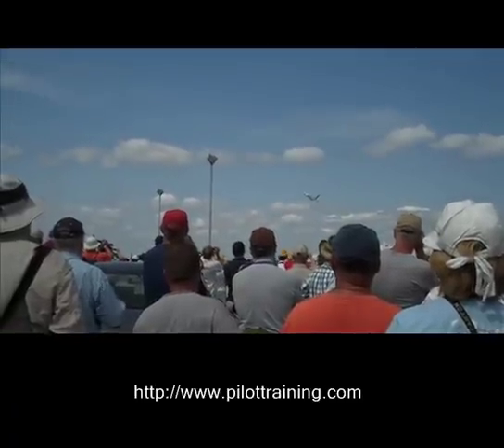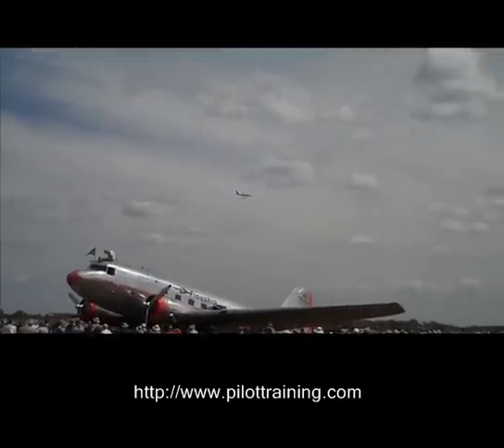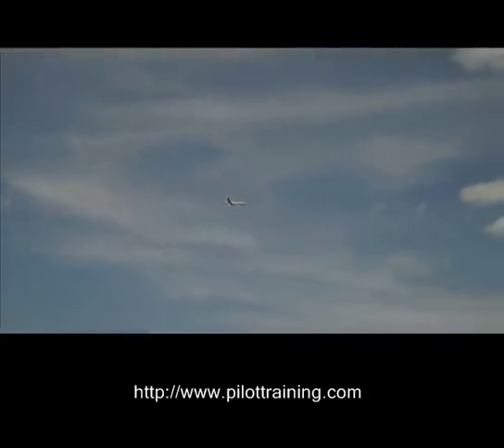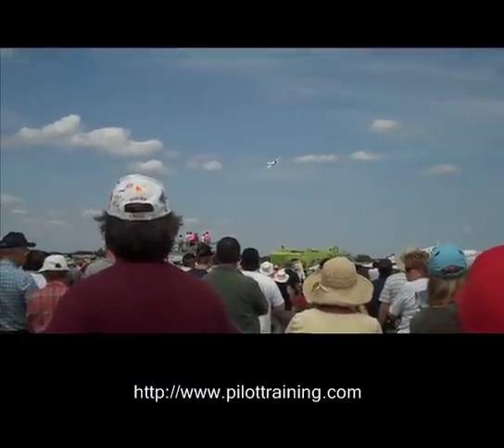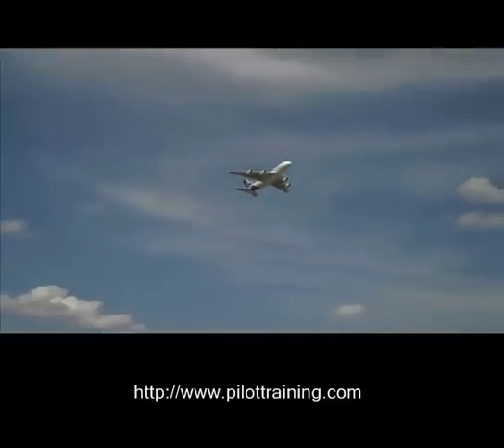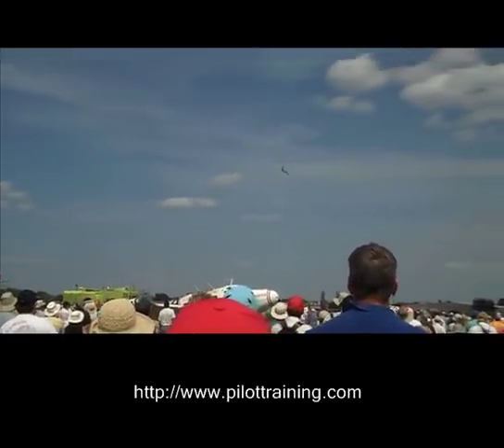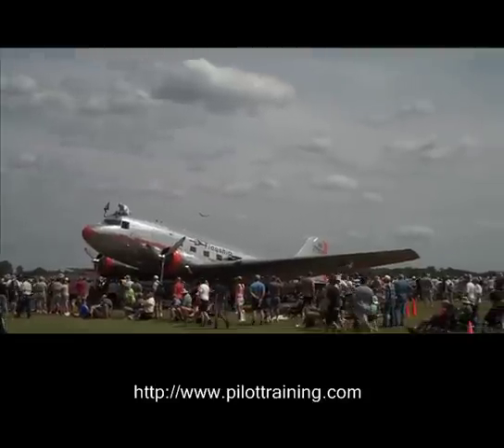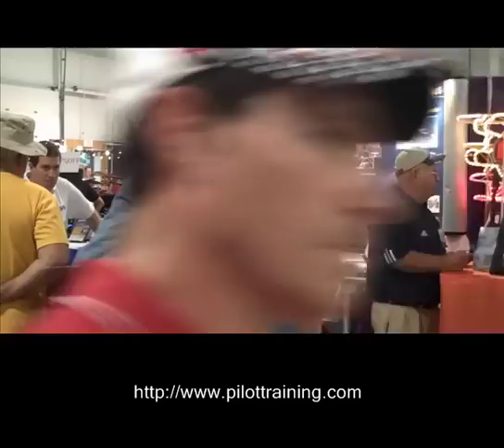Airbus A380 demonstration flight at EAA Airventure 2009 (Oshkosh)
Here is the video we did of the Airbus A380's demonstration flight at EAA Airventure 2009 in late July. This video was done very near an outdoor speaker so the audio from the announcer stand is quite good. The narration is done by a test pilot of the A380. The slow speed characteristics of this aircraft are amazing and are demonstrated in this video. At the end you'll see us, MS Aviation, at the booth for a few seconds showing our products during this event. If you're dreaming of flying this airplane someday, you have to start somewhere. visit our site and start learning to fly today right from your computer. Pilot learning products are what we do...